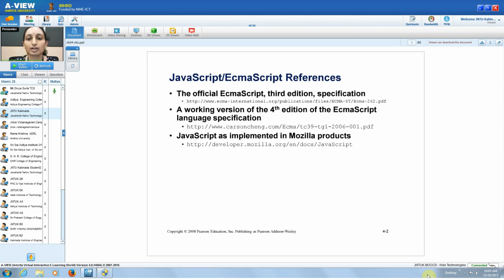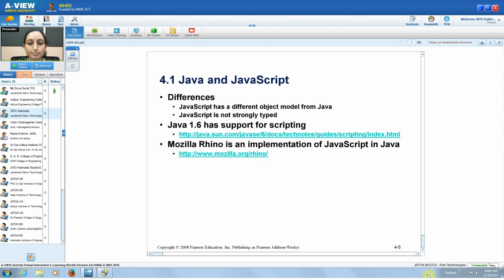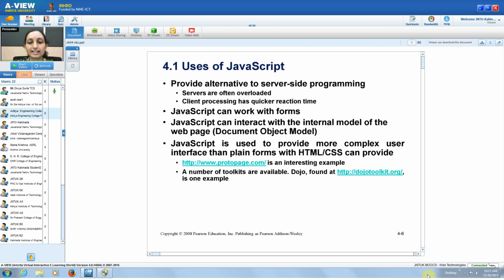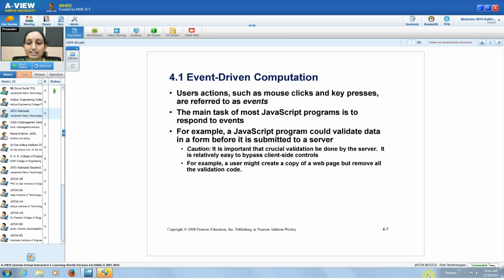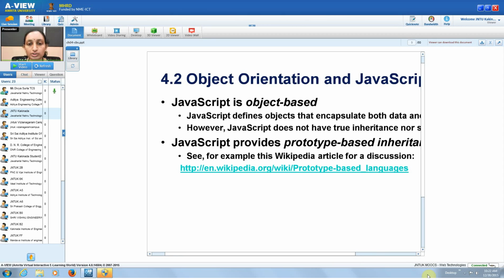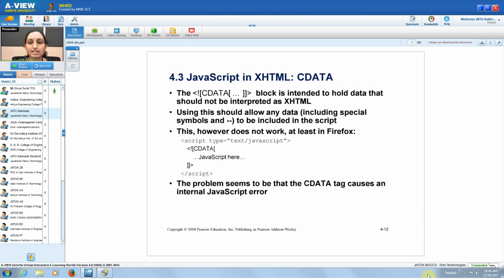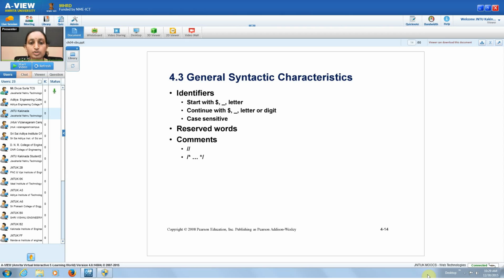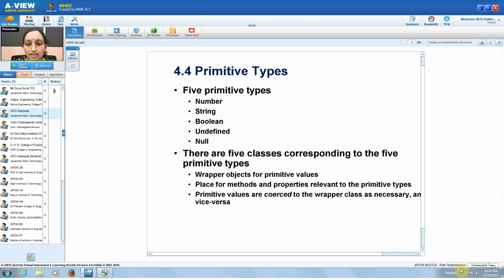JNTUK MOOCS WT 2015 16 IISEM 30 12 2015